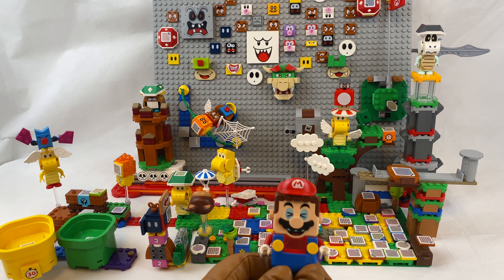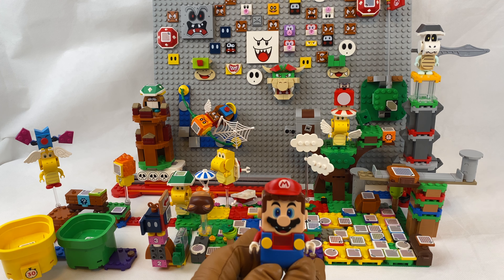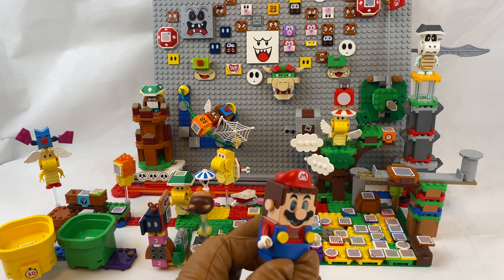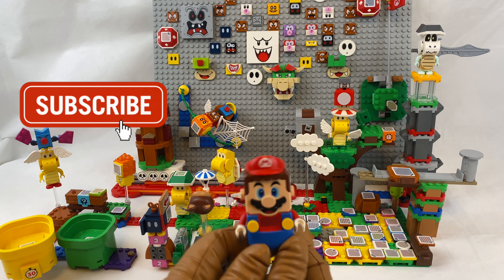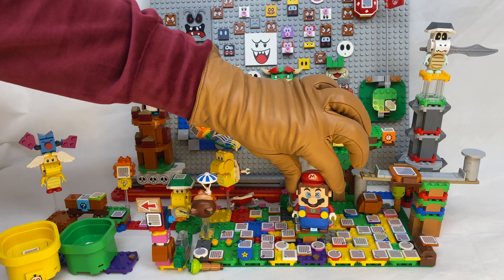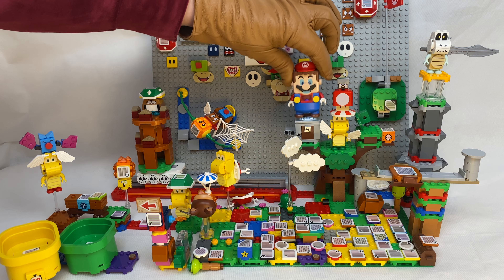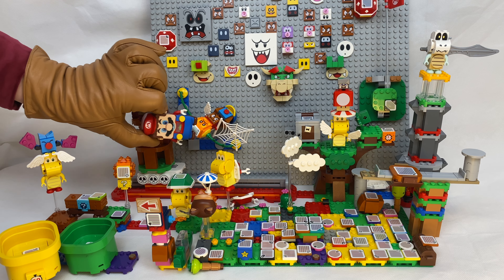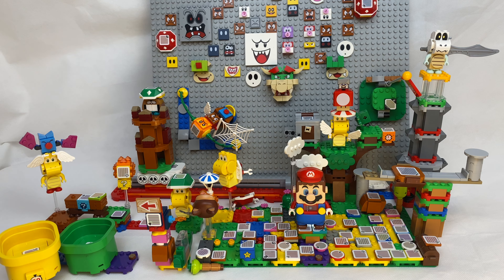Glitch world Lego Super Mario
In this video, we have built our own glitch level using all the characters from Lego Super Mario.

Tok Tok Family